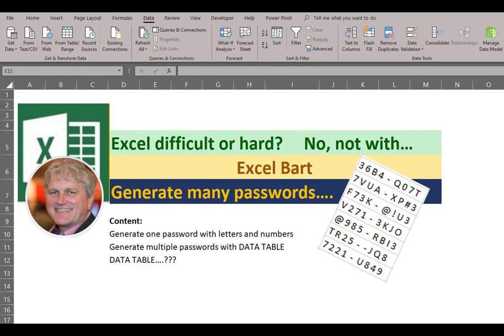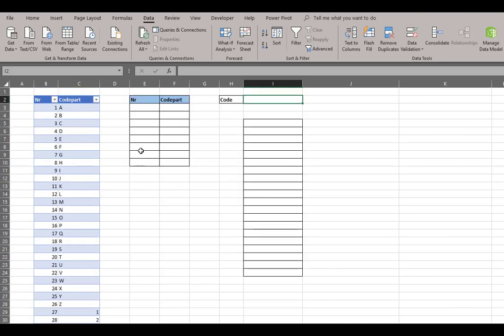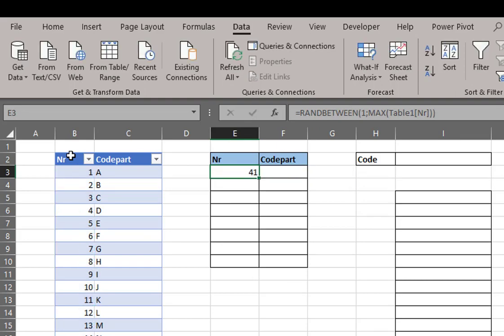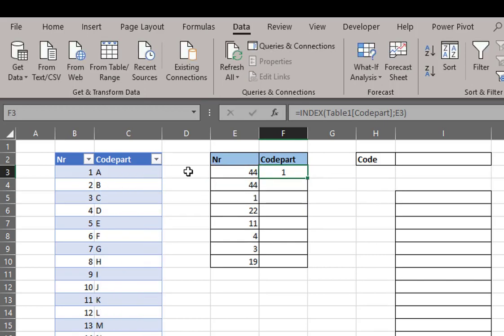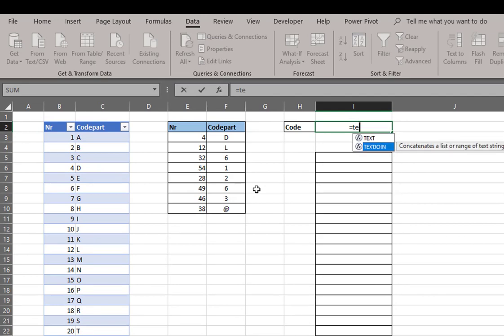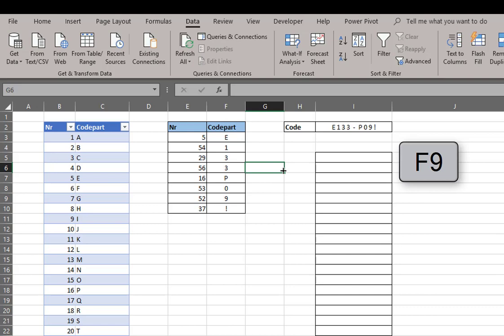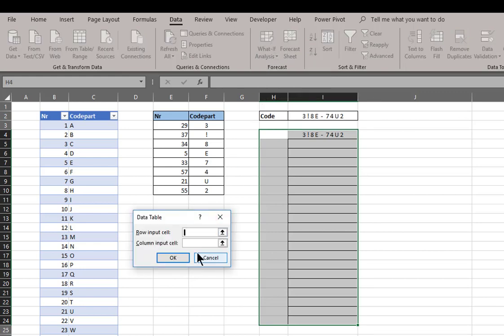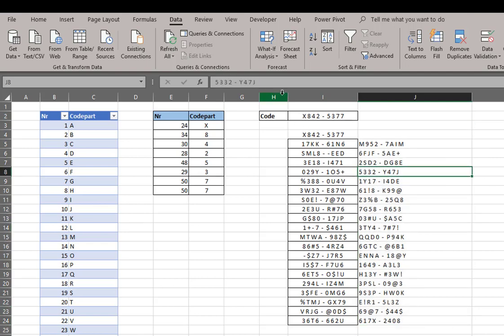Generate multiple passwords